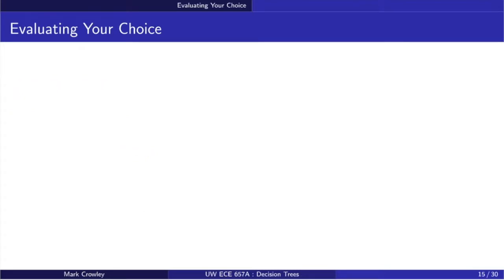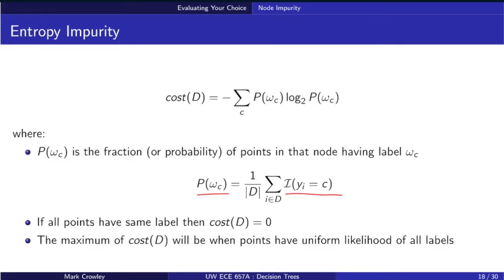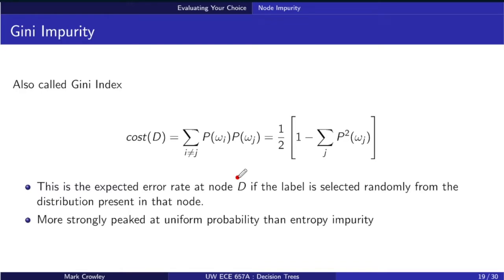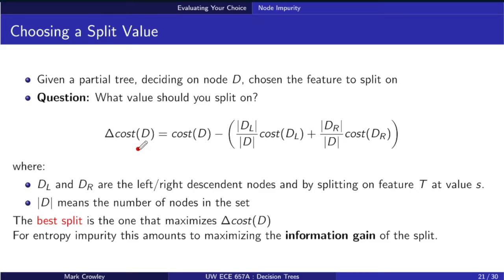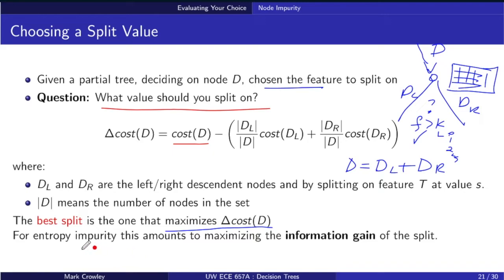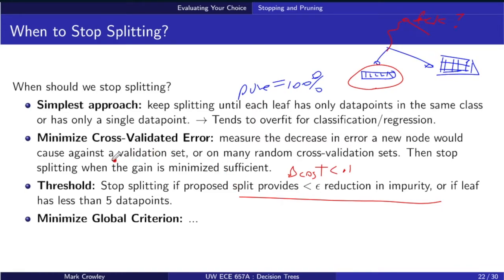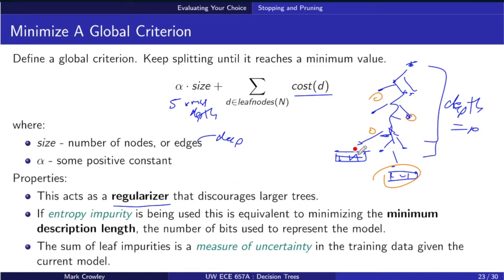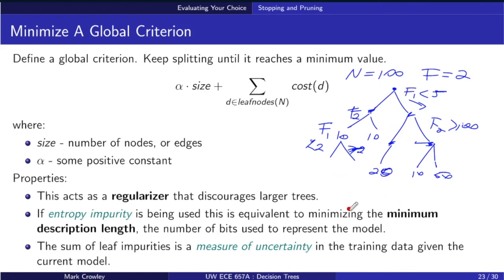Decision Tree Costs Evaluation